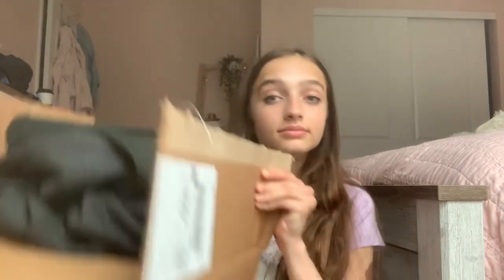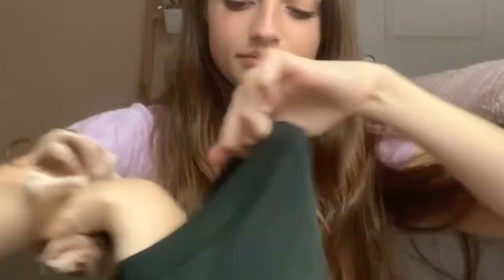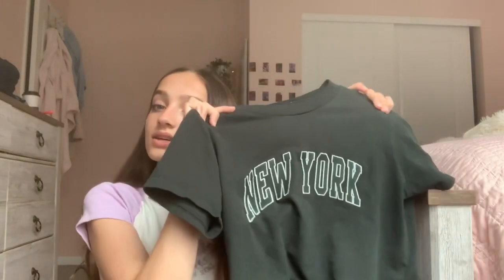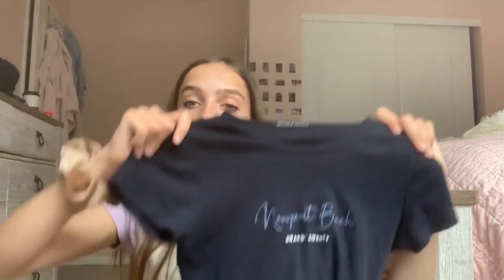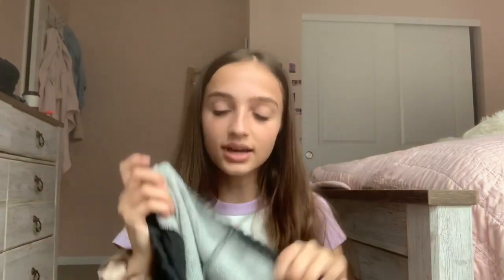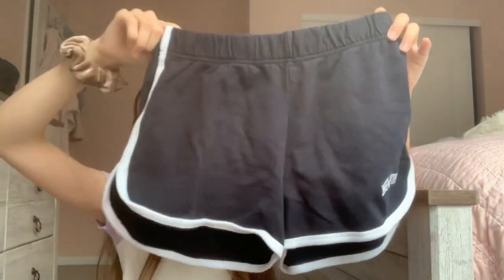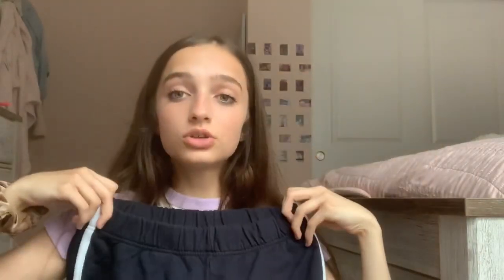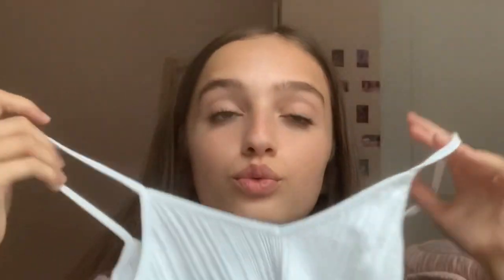brandy melville unboxing haul!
hey guys! thank u so much for watching this vid hehehe i love everything i got! i bought this ALL with my own money btw! just making a disclaimer hehe love you guys!

☆I really like this video ngl☆

☆Instagram! @alyviacosmetics @alyvia.grace☆

☆snapchat!  / alyviapeace /☆